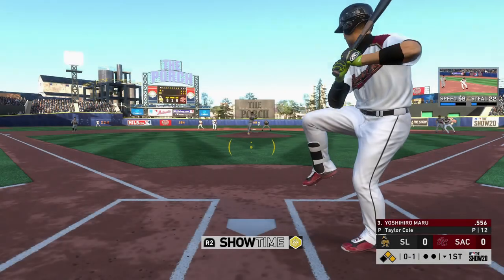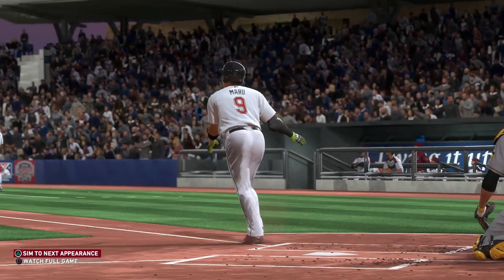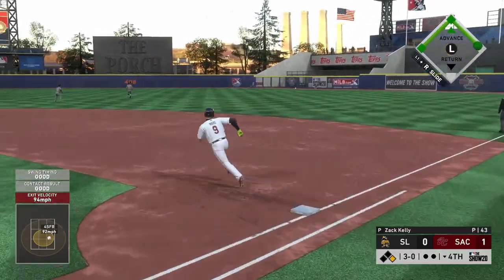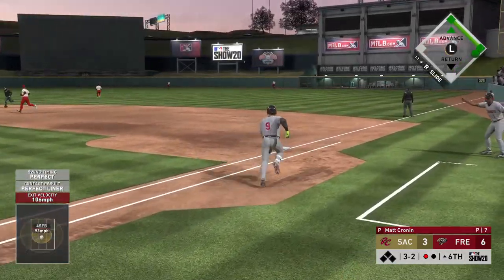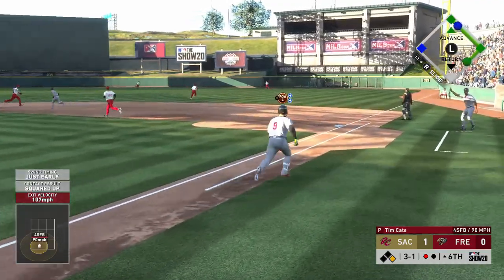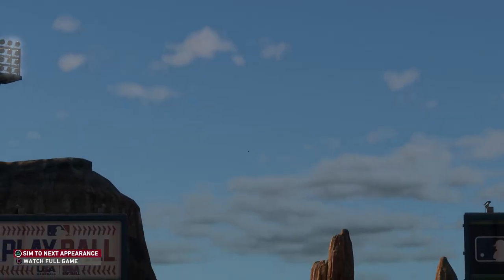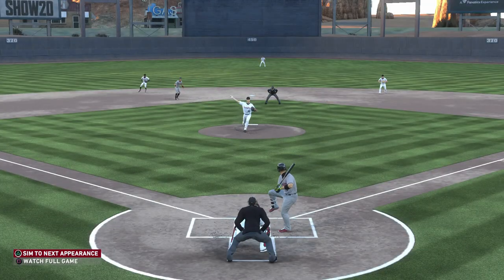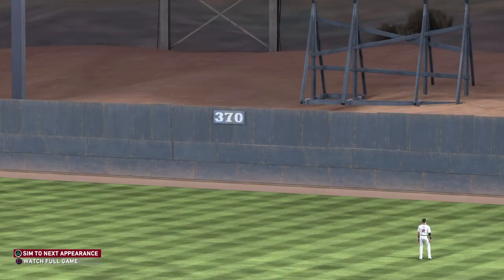【ヒット&ホームラン集】【MLB THE SHOW 20 RTTS】ジャイアンツ丸佳浩もメジャーへ挑戦！ツイスト打法はアメリカでも活躍できるか！？#６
元ヤクルトスワローズで、海を渡りＭＬＢでも大活躍した岩村明憲選手を作ってみた！

神の啓示（視聴者様からのコメント）を受けて小園はマーク２へと進化する

ホームランバッターだけで打線を組んで高校グランドで野球やるの楽しすぎワロタ

エース級投手達の決め球をリアルスピードで見たら曲がりが凄すぎた件について

MLB THE SHOW 20 ROAD TO THE SHOW

Twitterはこちらから
動画UP通知もしてくれます|дﾟ)